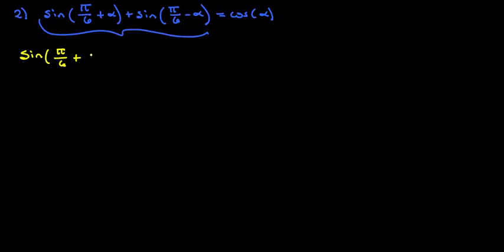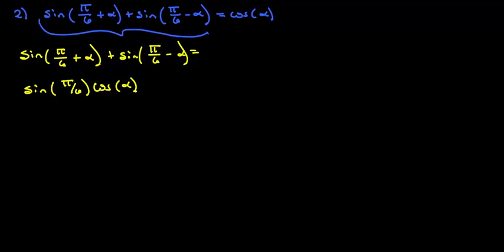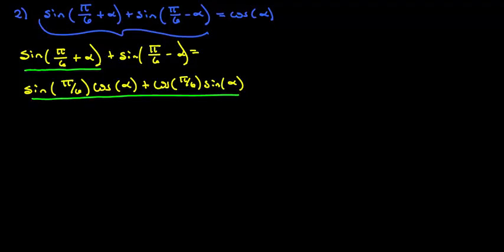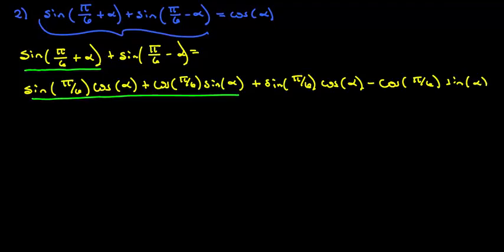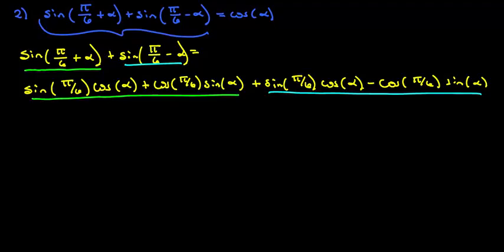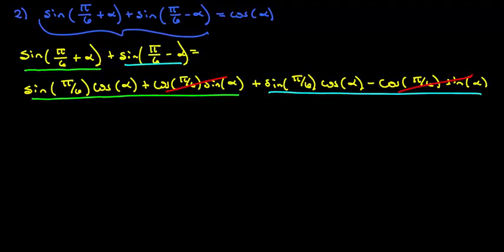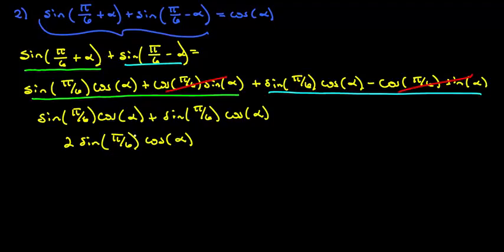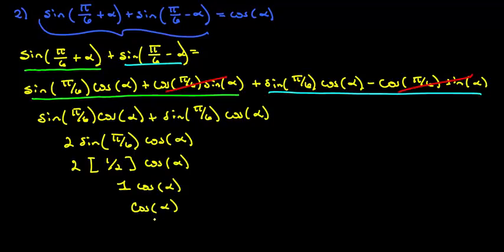Proving Sum and Difference Identities IV 20121131